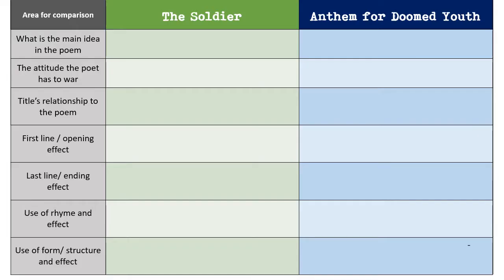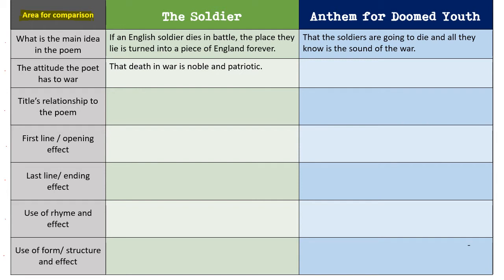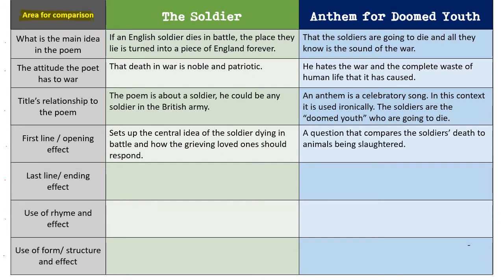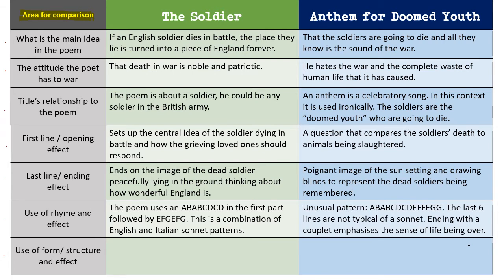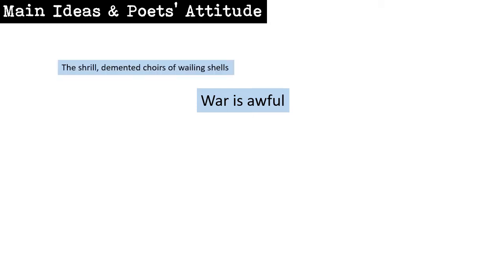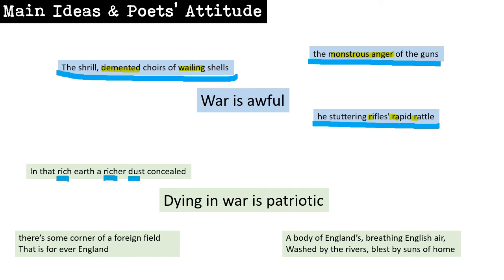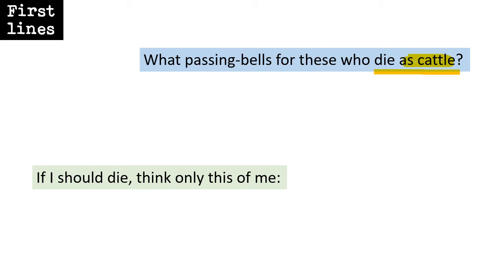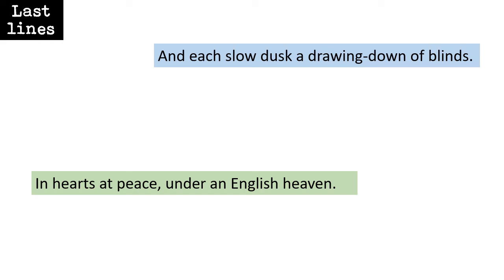War Poetry Lesson 11